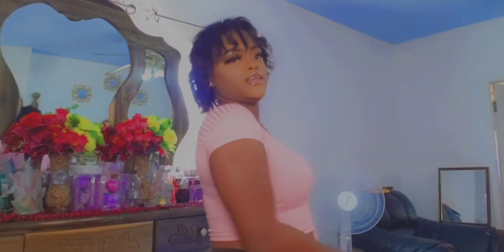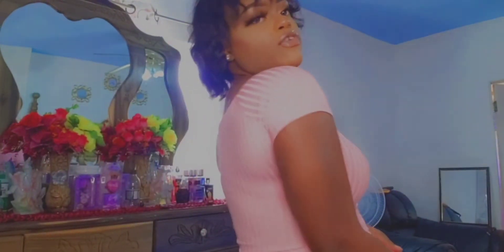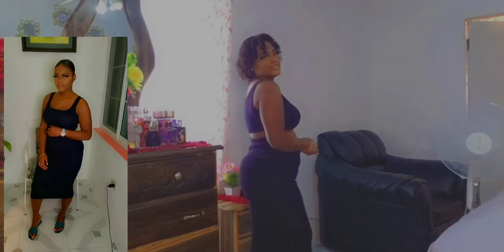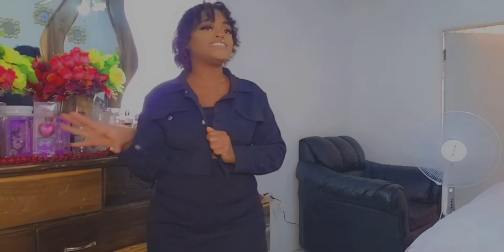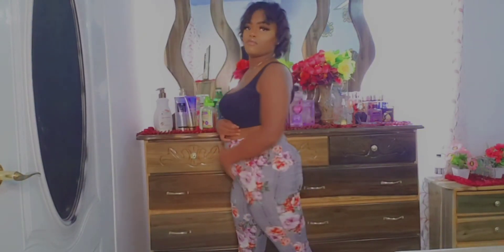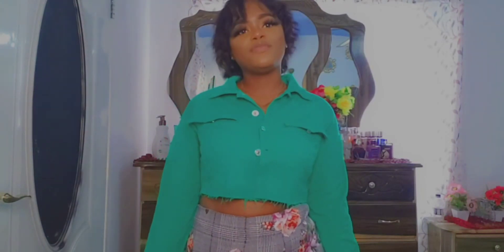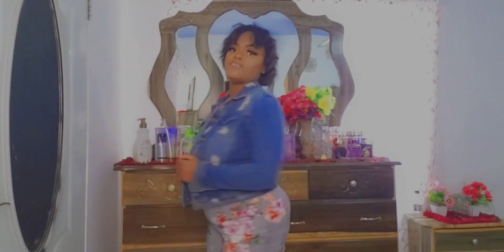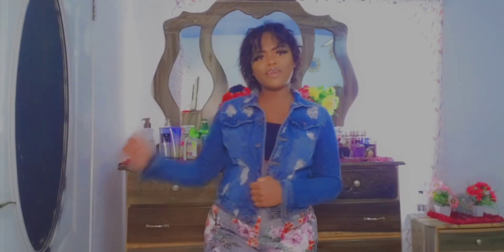My cousin rate my outfit (must watch)👍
most of the tops that am wearing are from forever21 they have some cute pieces that you can check out .